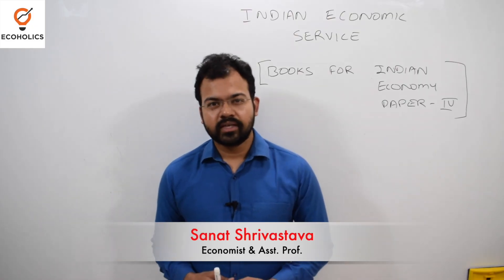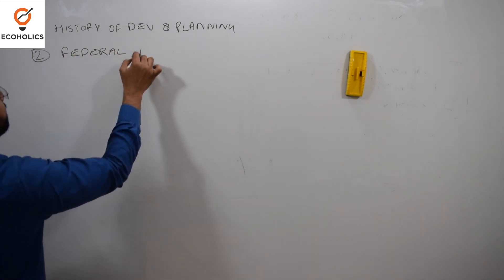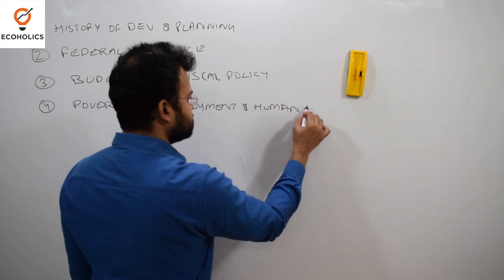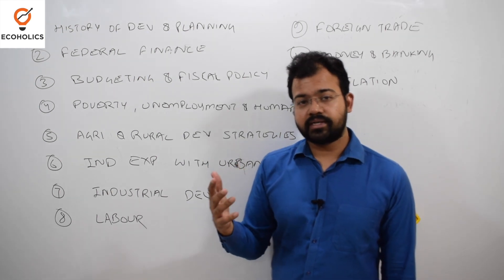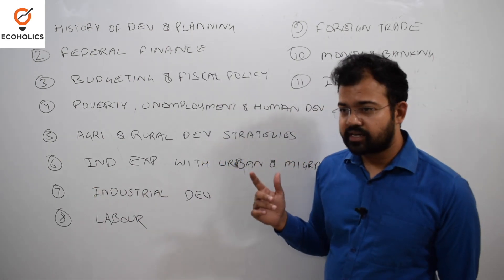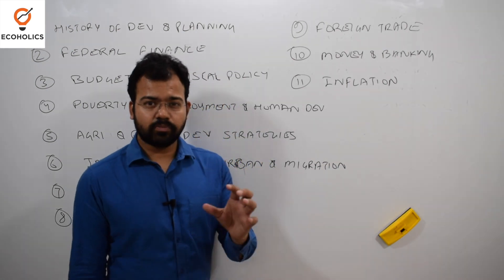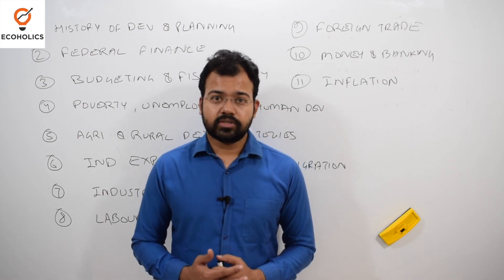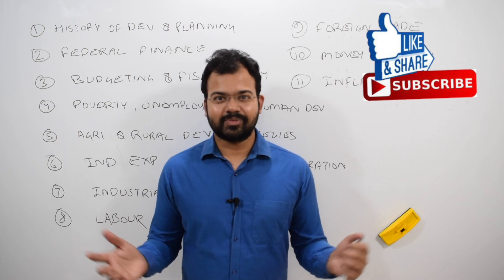Book List for Indian Economic Service | Must Read books for Indian Economic Service | Part 4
Part 4 | Book List for Indian Economic Service by UPSC | Must read books for Indian Economic Service

1. Economics Optional for UPSC
2. Indian Economic Service for UPSC
3. RBI GRADE B DEPR
4. UGC NET Economics
5. GATE Economics
6. MA Entrance
7. SEBI GRADE A
8. NABARD
9. Mathematical Economics
10. Econometrics
11. PG Economics
12. UG Economics
13. UGC NET Paper 1